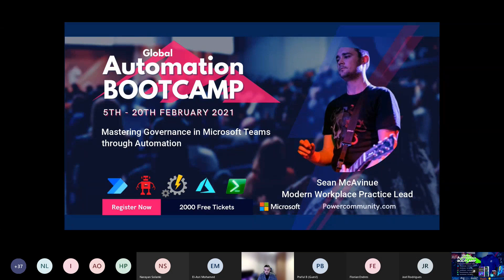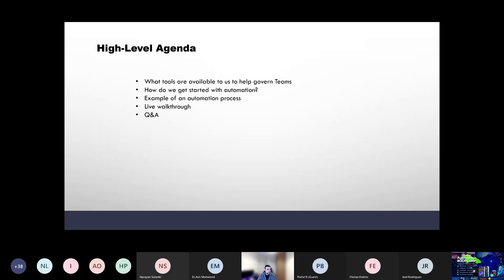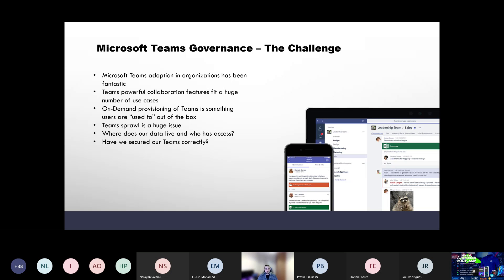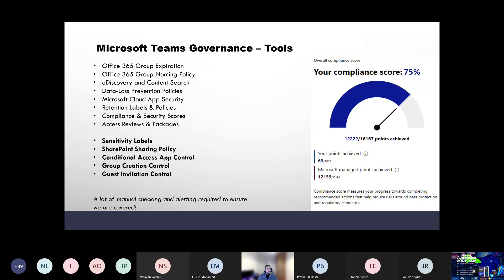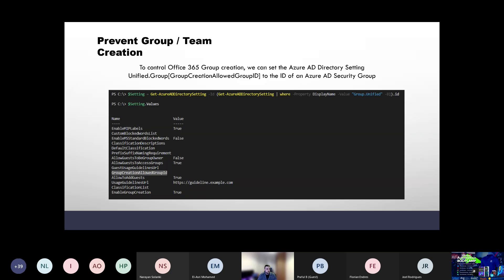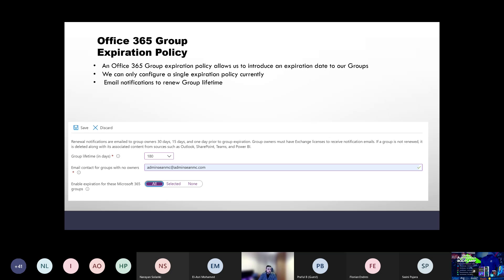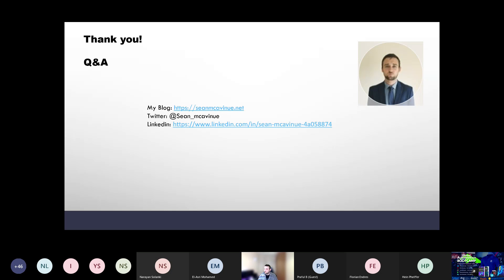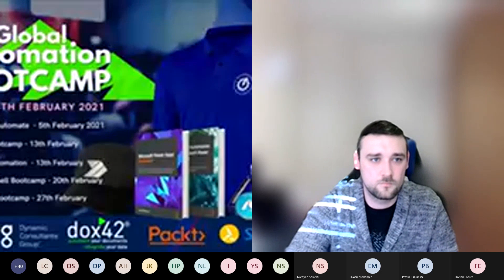Mastering Governance in Microsoft Teams through Automation - Azure Integration Bootcamp 2021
In this session, you will learn how to use automation to fill the governance and security gaps in your Teams deployments. Filled with real-world tips and tricks, we will demonstrate how to reduce overhead and make provisioning Teams easy and secure using Graph API, LogicApps and Azure Function.